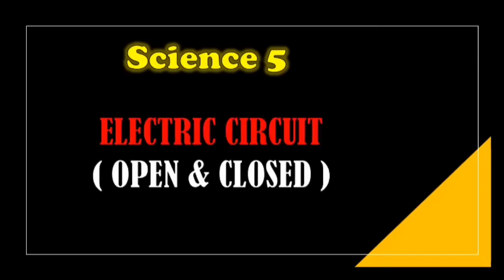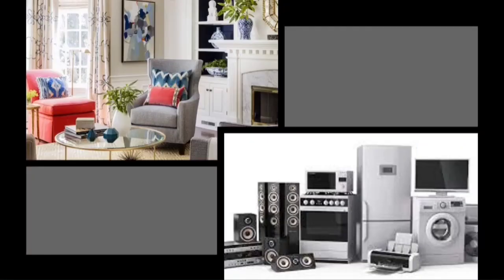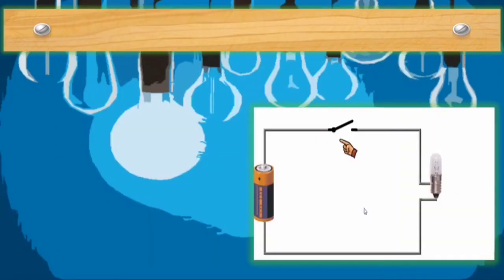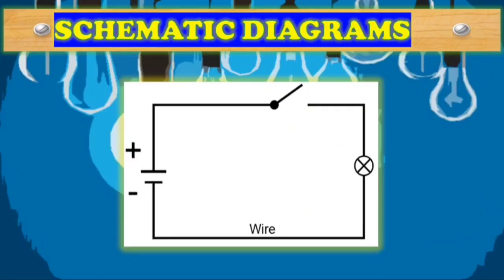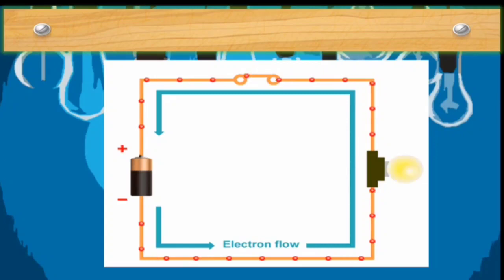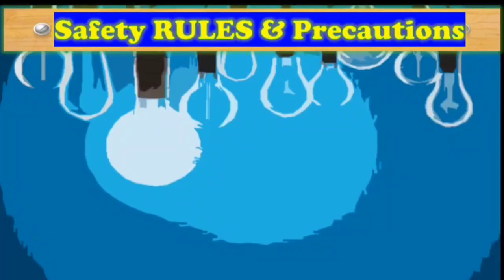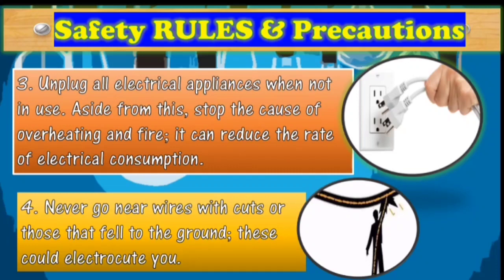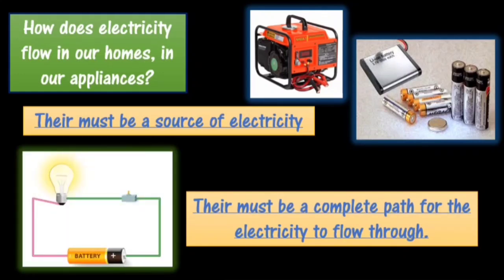SCIENCE 5: ELECTRIC CIRCUIT (OPEN & CLOSED CIRCUIT)